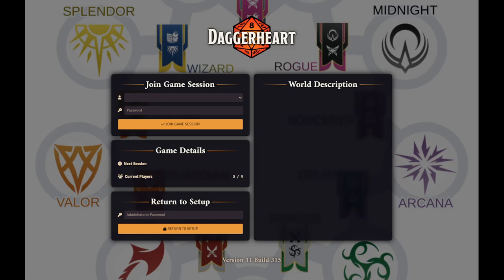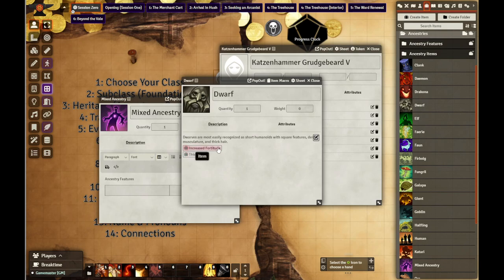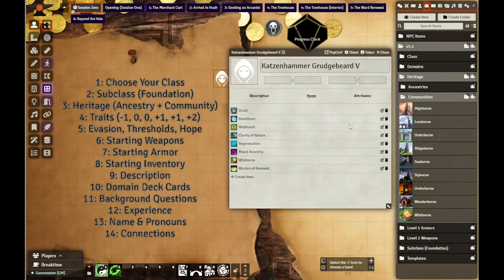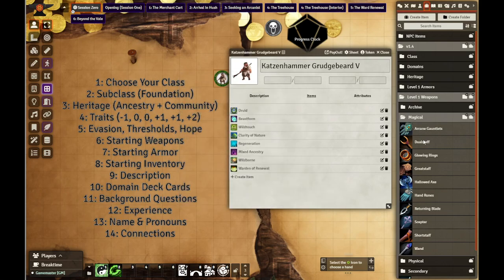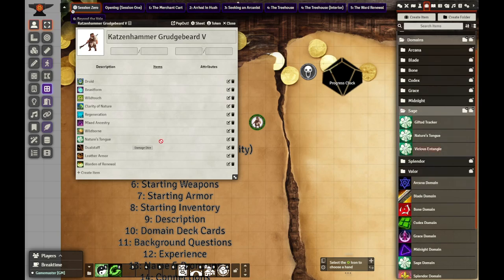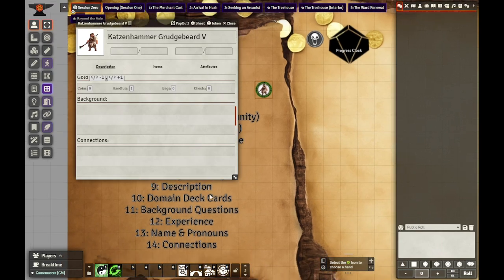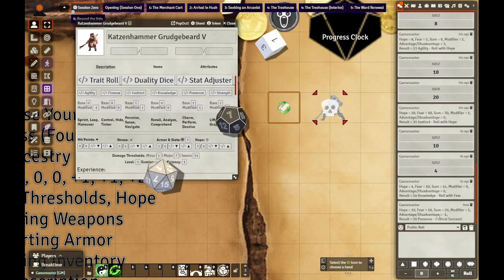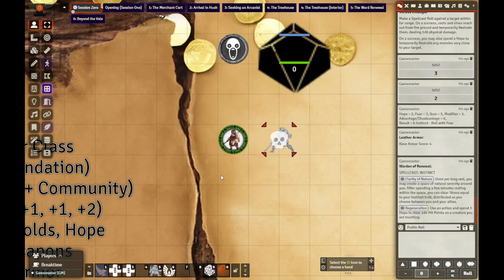Daggerheart v1.4 Update, Make a Character on FoundryVTT w/ GM Comfortable Grey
This is a brief guide on how to use the newest character sheet, and make a character using my v1.4.1 update to the FoundryVTT Simple Worldbuilding system "Daggerheart" world. This video was recorded on the v.1.4.0 update, I have fixed all (most?) of the glitches I found throughout this and will continue to make minor release updates until I am happy with a stable version. The quickstart adventure is not updated, but it should be easy for you to do so. I will be making additional videos on how to use this world to expand your campaigns beyond level one, but my focus is shifting to a small fan group working on a dedicated FoundryVTT system for Daggerheart. If that is something you're interested, we would love to have the support of Darrington Press when they are ready to have a virtual tabletop for their elegant system!

This product was created using the Darrington Press Community Gaming License. The Daggerheart Open Beta Materials are owned and copyrighted by Darrington Press, LLC.

This product is based on the following Public Game Content created and owned by Darrington Press: Daggerheart Open Beta Materials, Darrington Press, LLC, 2024, available at daggerheart.com

This product is Adaptive from or based on content created and owned by Darrington Press. Daggerheart Open Beta Materials, Darrington Press, LLC, 2024, available at daggerheart.com.